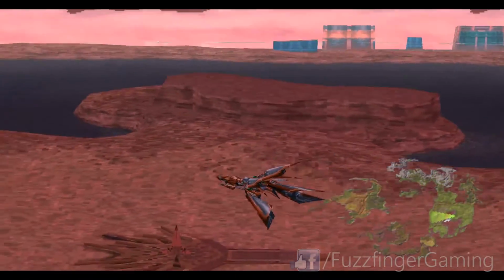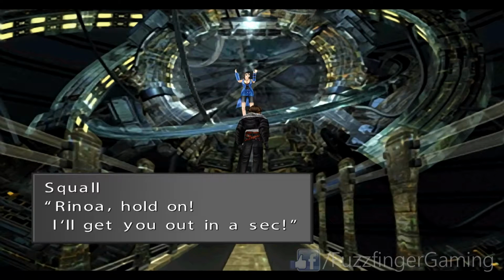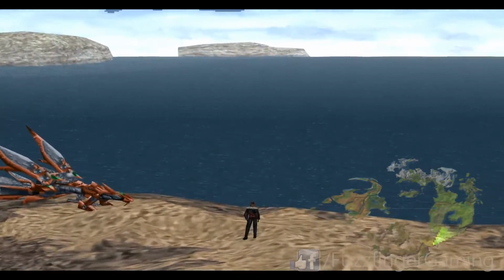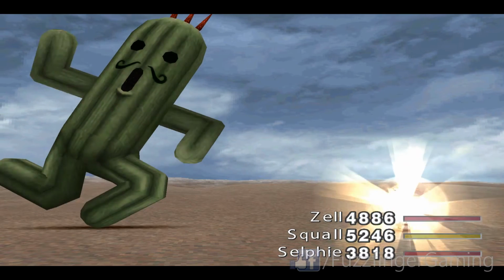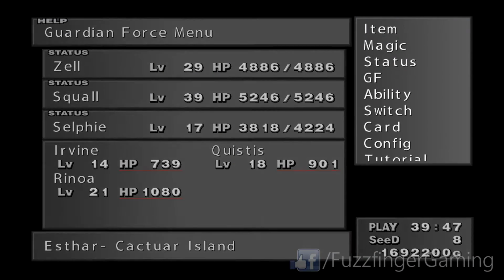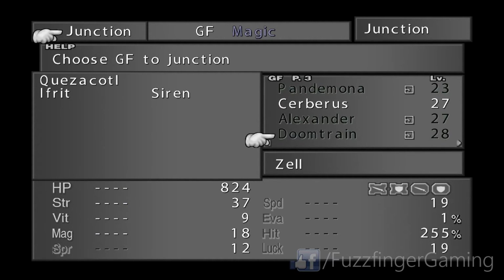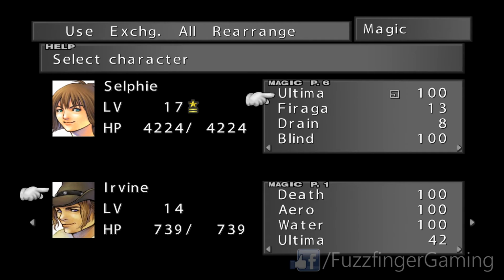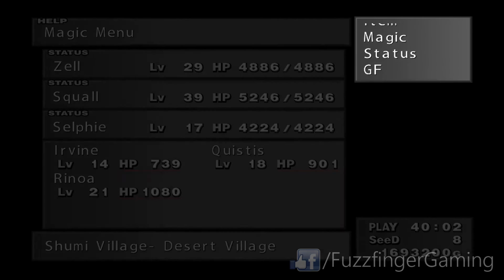Final Fantasy 8 Remastered - FF8 Walkthrough HD Mods - GF Jumbo Cactuar - Ep 45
Final Fantasy VIII Walkthrough with Simon

Let's Play Final Fantasy 8 Jumbo Cactuar / Catuar King GF
 - Let's Play FF8 / Final Fantasy VIII Walkthrough
 - 100% FF8 Walkthrough

Final Fantasy VIII again! I recently covered FF8 a few years back but with a kind of casual laid back approach. Now we are going for the full works, a complete walkthrough of the entire game!

If you want this series to continue please remember to hit 'like' and share with your social media friends. Thank you for your continued support!

Final Fantasy 8 is available for PC, PS3, Vita and PS4.

Fuzz

Let's Play Final Fantasy 8 Walkthrough With Commentary
 - FF8 Walkthrough